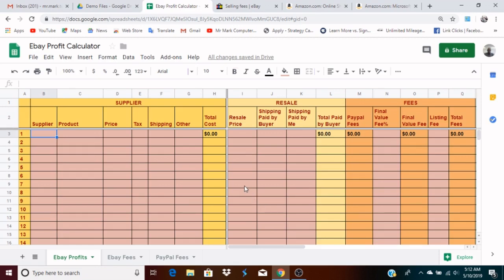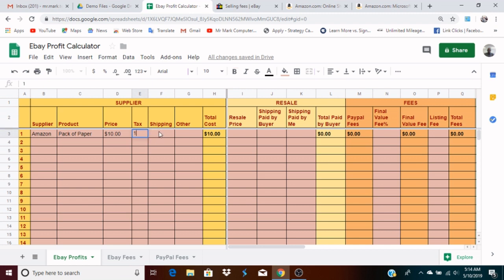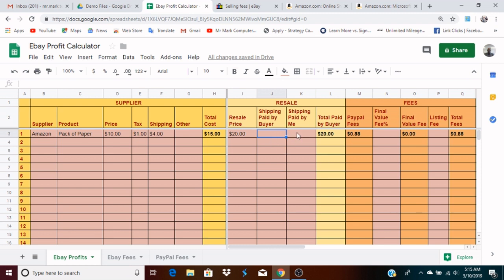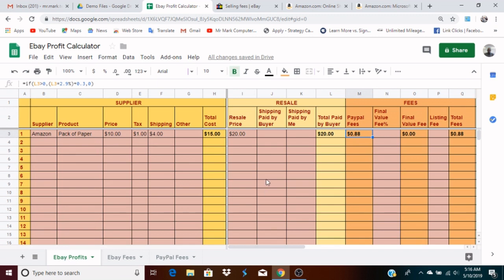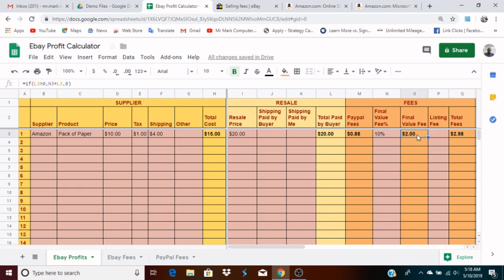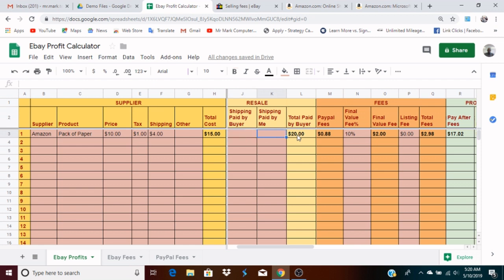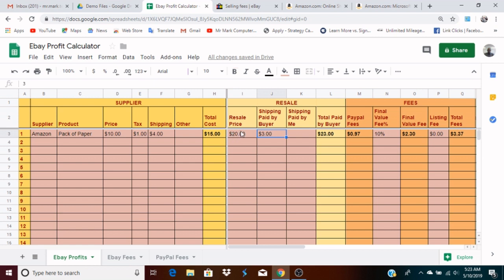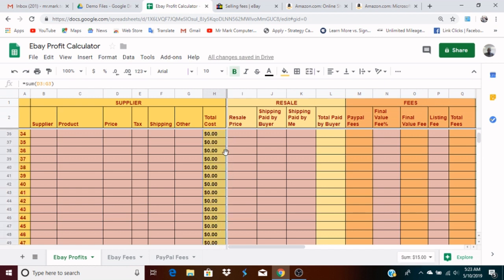eBay Profit Calculator Spreadsheet Demo and Download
This version was updated on 6/15/19 to include a break-even price column.

Please see this link for all eBay seller tools updated to 2025

If you sell on eBay then you should know the exact profit for each item you sell. Profit is basically what you get paid minus your expenses.This includes PayPal fees, eBay fees, and shipping costs. Use this spreadsheet to predict profits for items you sell on eBay.

Note: In the video the formula for the Total Fees was set to add across columns when it should have skipped the actual 10% value. However, it is corrected on the Excel sheet.

DO NOT ERASE THE COLUMNS CONTAINING FORMULAS (IN BOLD). ONLY TYPE ON THE PINK HIGHLIGHTED CELLS.